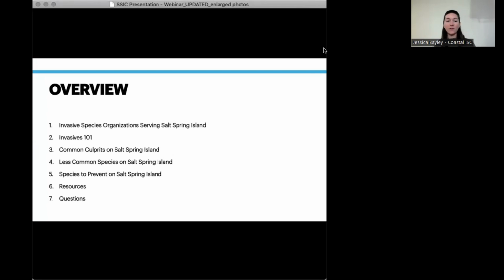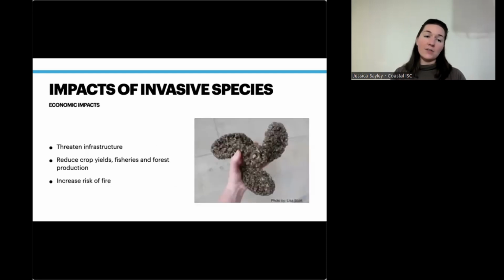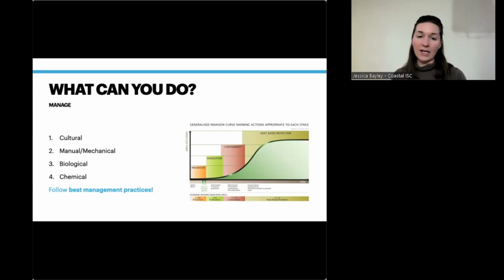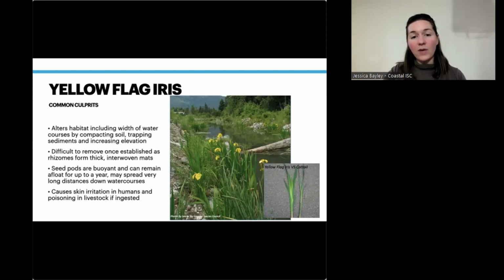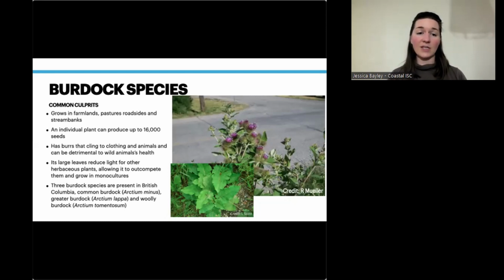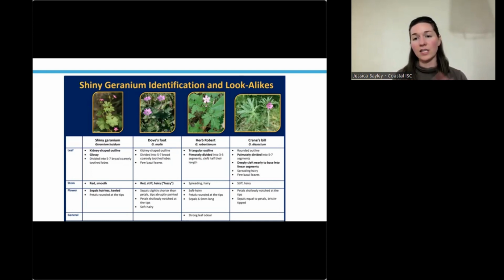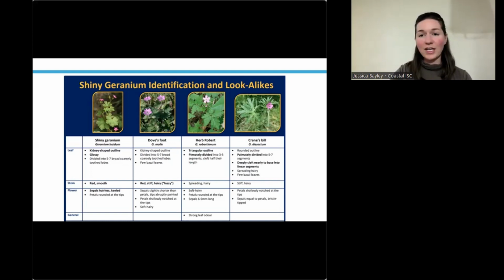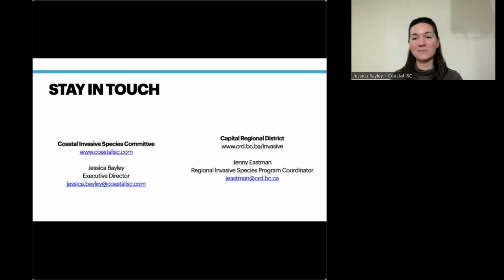Invasive Species with Jessica Bayley, Executive Director of the Coastal Invasive Species Committee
Did you know it’s estimated that over 170 invasive species have been identified in Garry Oak and forested ecosystems in British Columbia?

Non-native (exotic or alien) plant and animal species that are introduced where they did not previously live, are considered invasive when they spread aggressively and impact native species.

Jessica Bayley, the Executive Director of the Coastal Invasive Species Committee presents on Invasive Species on Salt Spring Island.

Jessica’s presentation will:

-Expand your knowledge of invasive and introduced plant species that impact natural ecosystems found on Salt Spring Island
-Highlight the impacts that invasive plants have on our economy and on native species, including bats and pollinators
-Talk about invasive plant species that have recently arrived on Salt Spring Island and why focusing on them is a priority
-Identify some lesser-known invasive plant species
-Review management strategies
-Examine disposal options do’s and don’ts
-Encourage you to incorporate more native plant species into your gardens to benefit local pollinators
-Answer your questions about invasive plants

By learning more about invasive plants, and how to manage them on your land, you help to prevent their spread into natural areas, and make a positive impact in your community.